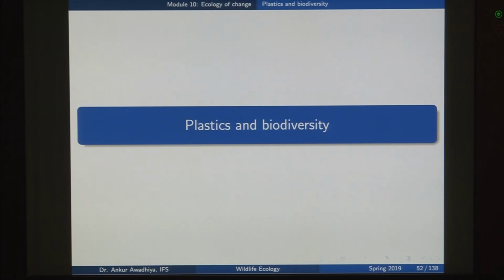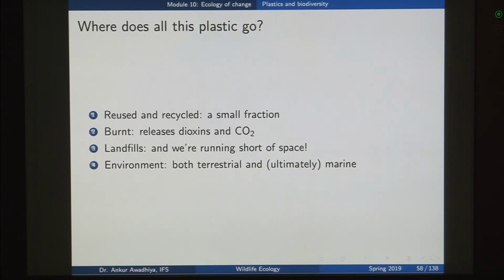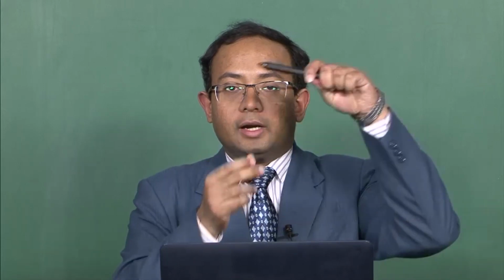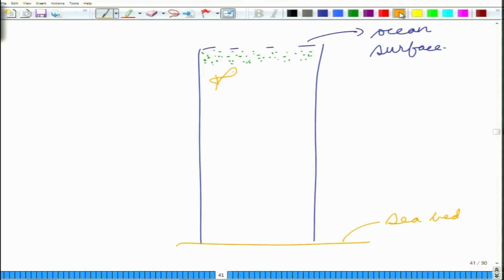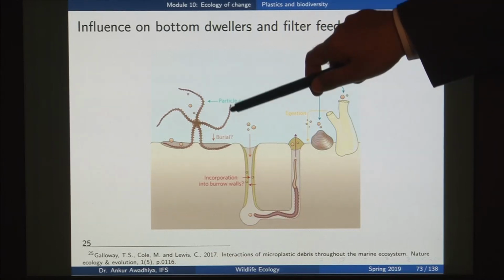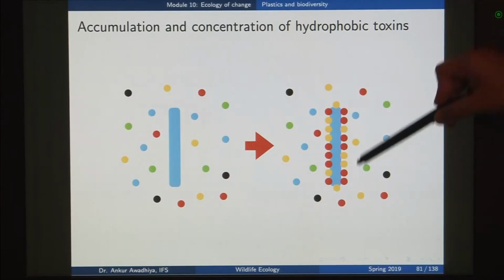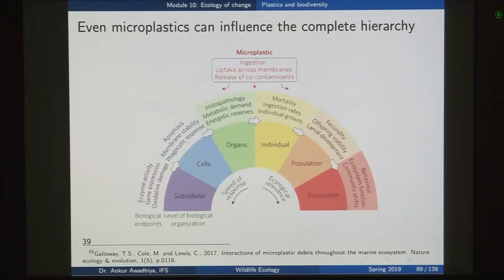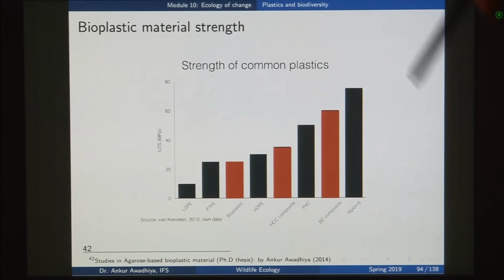noc19-bt09 Lecture 29-Plastic and biodiversity